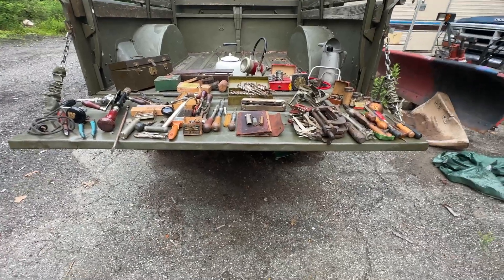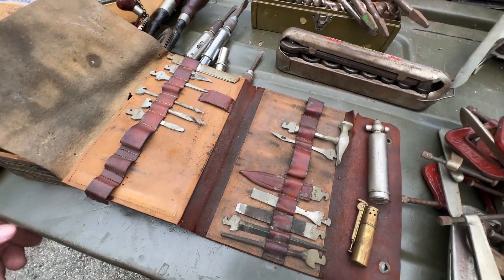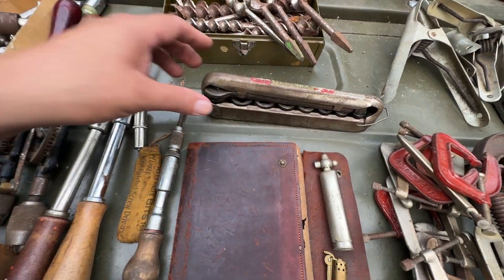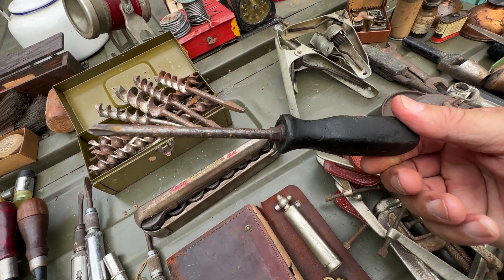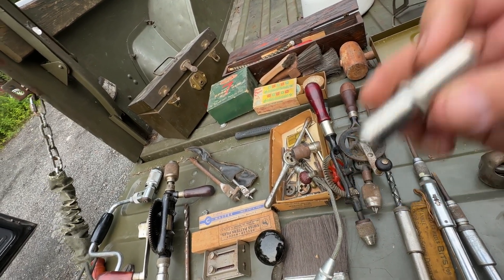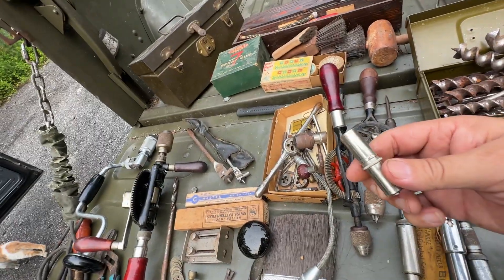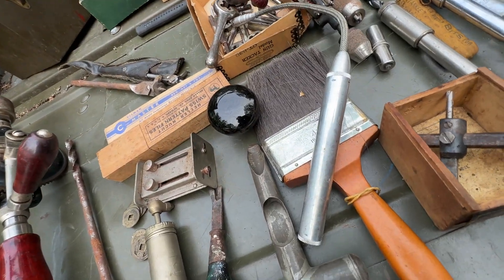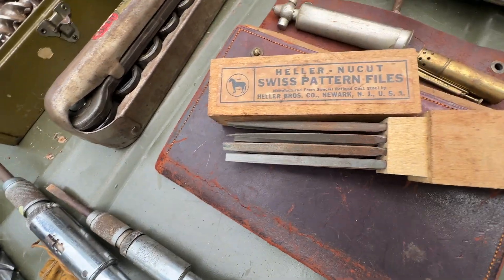Estate sale haul from the house of cool small stuff July 2023 ￼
Estate sale haul from the tool room of a house it just was full of cool small stuff. The first lighter barely used tools, various types, multi tools, a few teens and 20s vintage car accessories and so on. The Home was built in 1904 and inhabited by one family or descendants of them anyway. this was a 5 1/2 hour pick, with some really cool small items as stated ￼